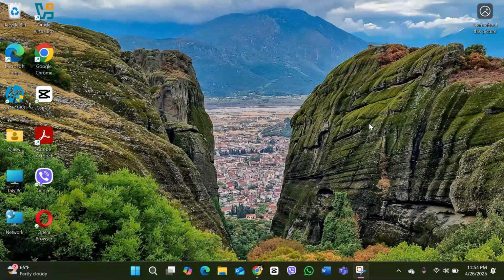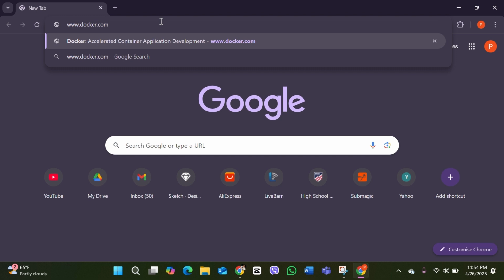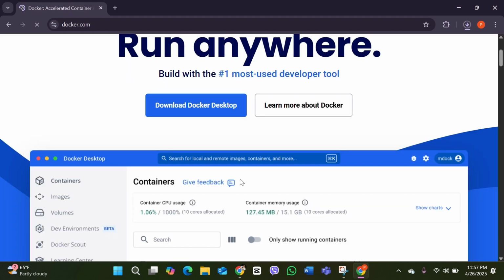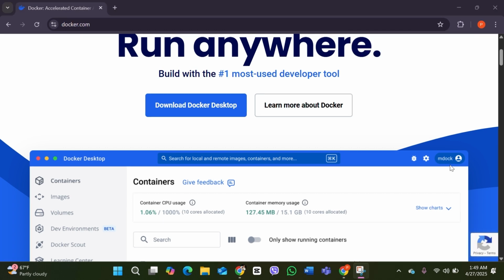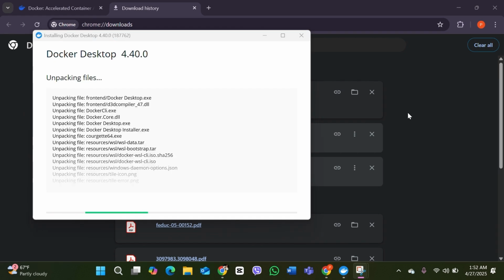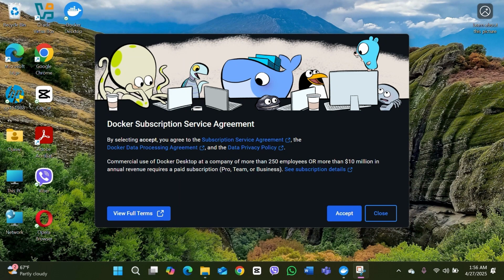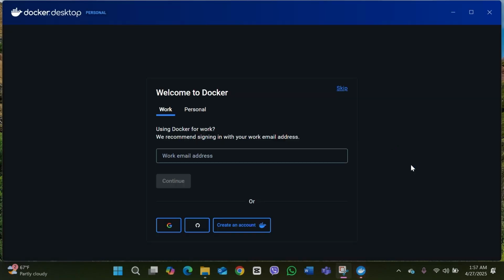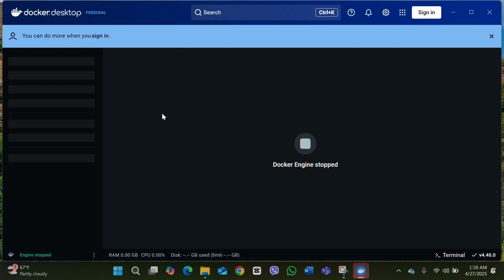How To Install Docker On Windows 11 PC 2025 | Docker Setup Guide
"How To Install Docker On Windows 11 PC 2025 | Docker Setup Guide" - A Video Guide by How To Tutorials.

Want to run Docker on your Windows 11 PC? This tutorial shows you how to download, install, and set up Docker Desktop on Windows 11, so you can start containerizing applications and managing environments seamlessly.